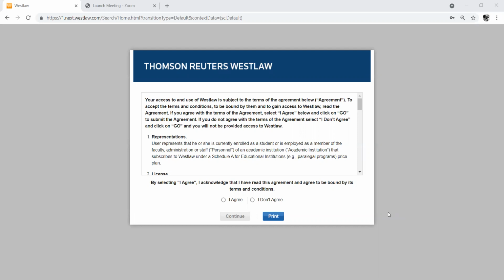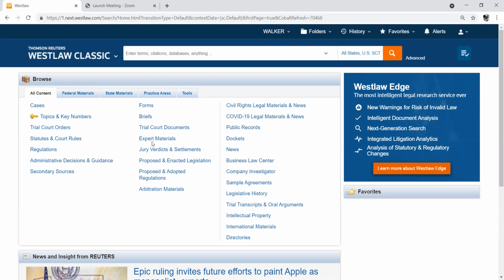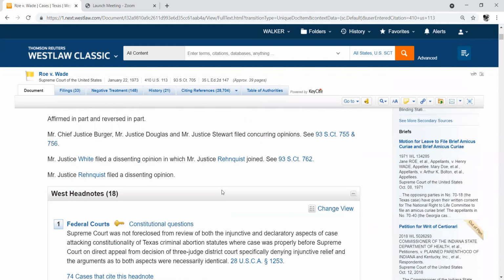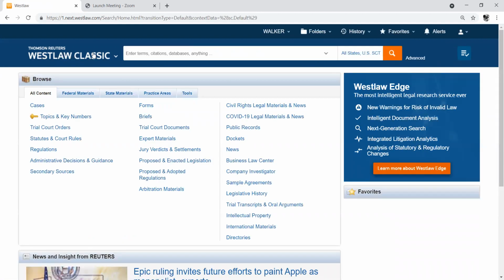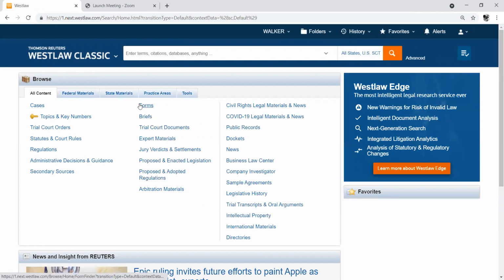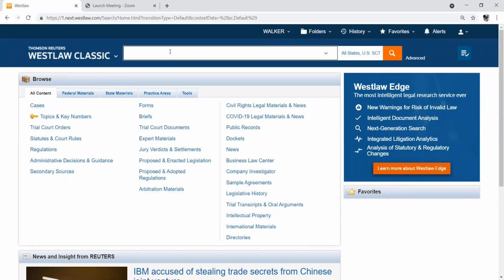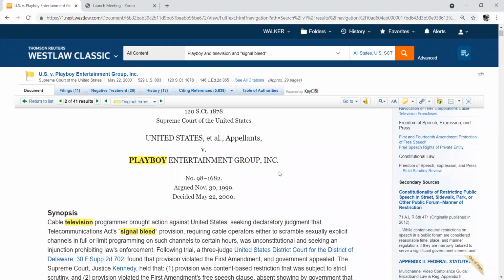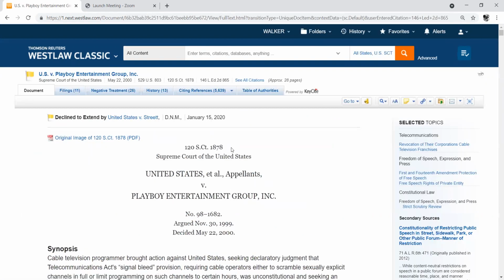GMT20210911 185506 Recording 1920x1030